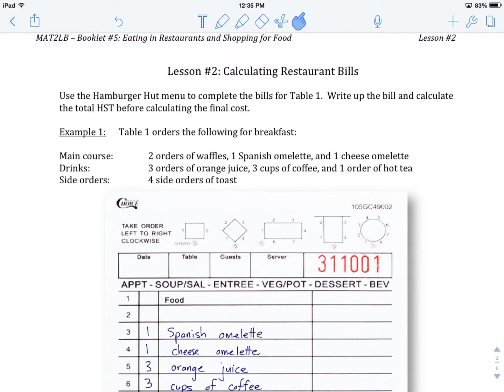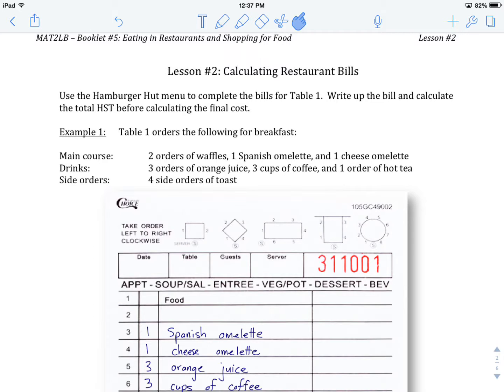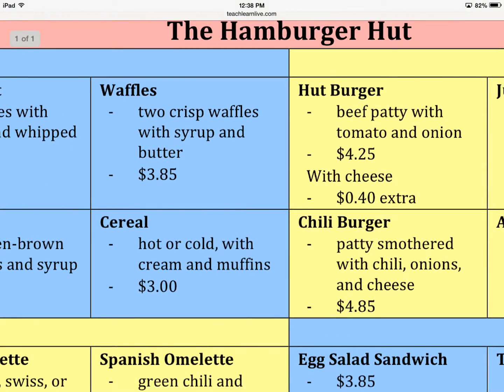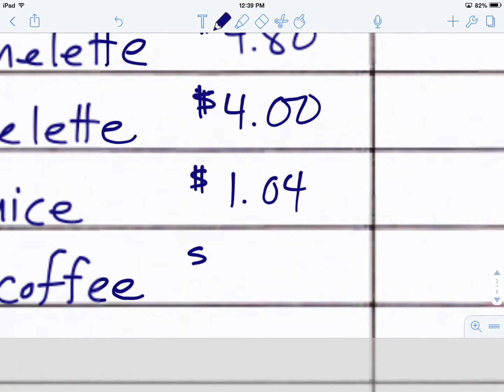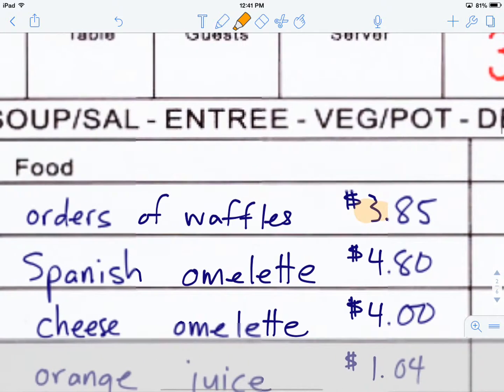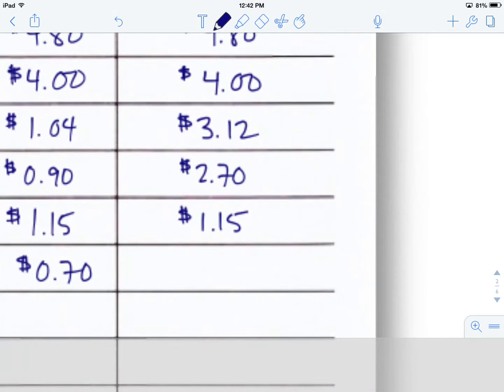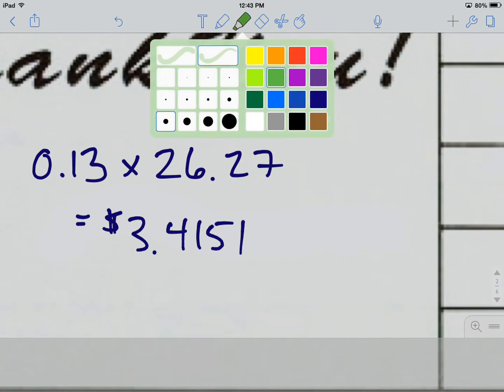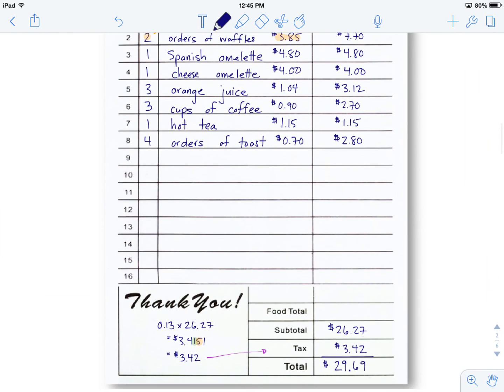Grade 10 FF Math: Unit 5 Lesson 2 - Calculating Restaurant Bills